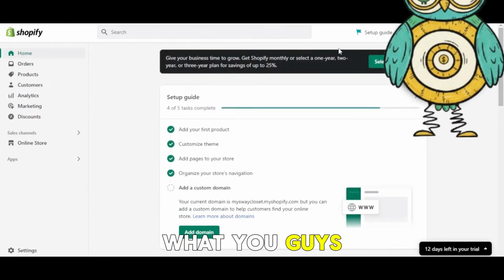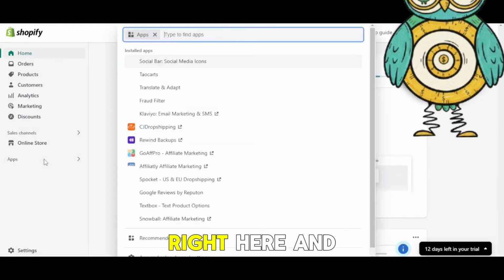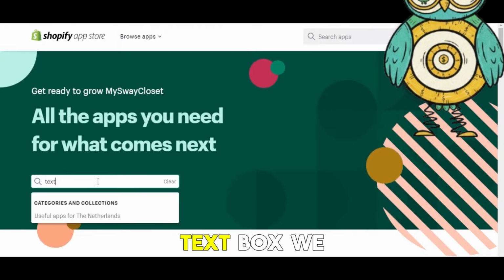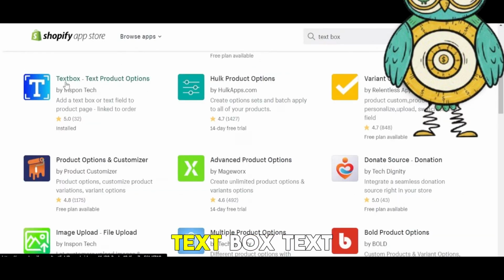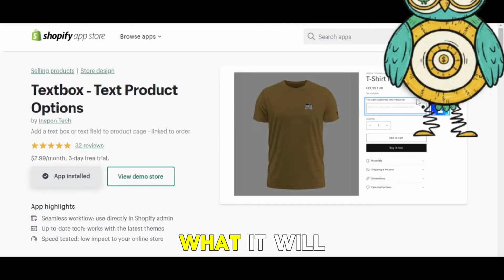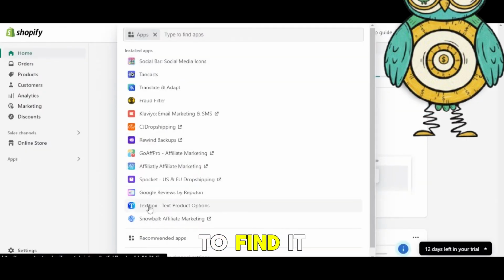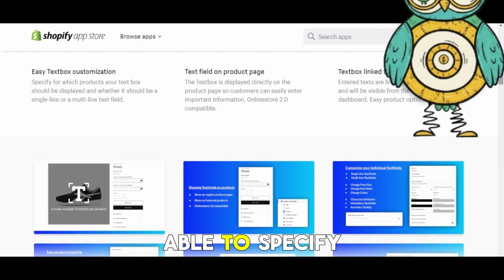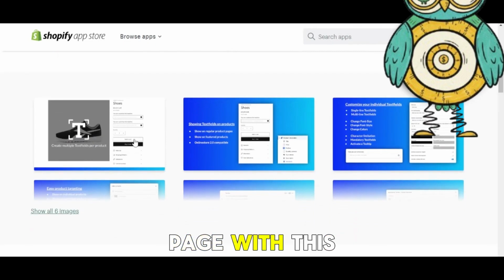How to Add Text Box to Product Page in Shopify 2026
In this 2026 tutorial, you’ll learn exactly how to add a text box to a product page in Shopify step by step. This guide shows you how to let customers enter custom notes, personalization details, or special requests on your Shopify store.

We walk through opening the Shopify theme editor, adding a custom text field, editing product page settings, testing the text box, and making sure customer inputs appear correctly during checkout.